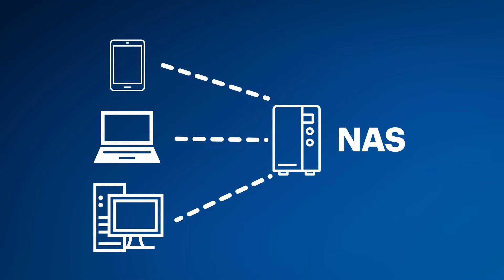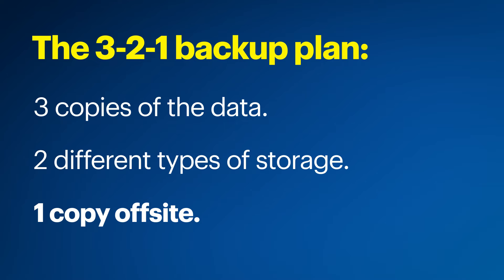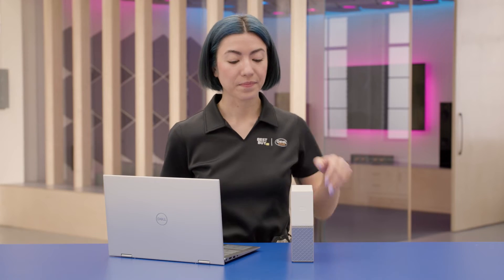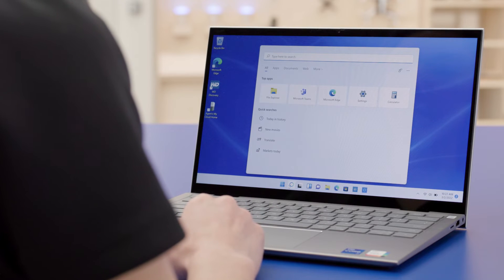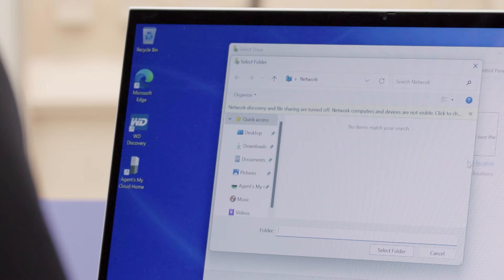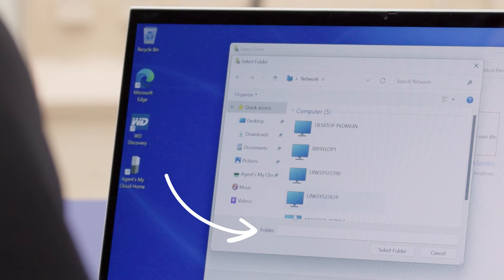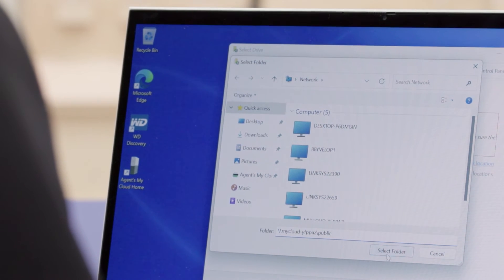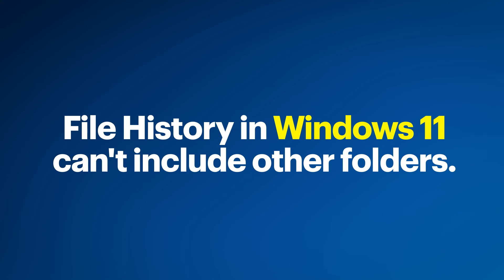Backing Up Data to Network Attached Storage (NAS) - Tech Tips from Best Buy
Want a centralized backup plan for all of the devices on your network? Agent Taylor will help you back up to a Network Attached Storage (NAS). A NAS lets you have centralized storage and may even allow you to have external access to your data. You’ll need a computer, a NAS that’s been set up and backup software. Agent Taylor will be working with a Dell Laptop with Windows 11, a Western Digital My Cloud Home and the Windows 11 File History tool. Your steps may be a bit different depending on your devices.

If you want to skip ahead:
Setting your NAS as a backup destination: 1:10
Configuring File History: 1:36
Finding the default folder path: 2:38

If you have questions, ask us in the comments. We’ll get back to you.